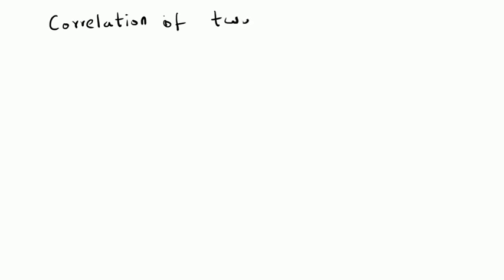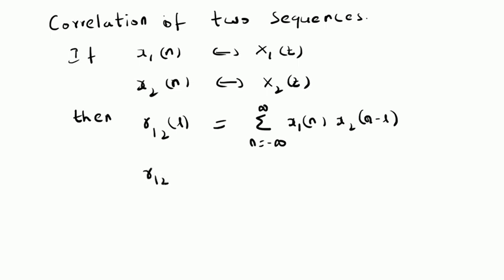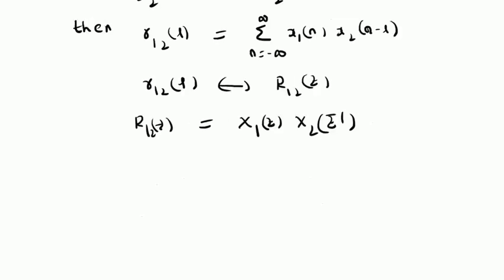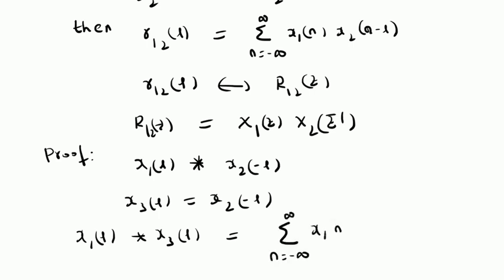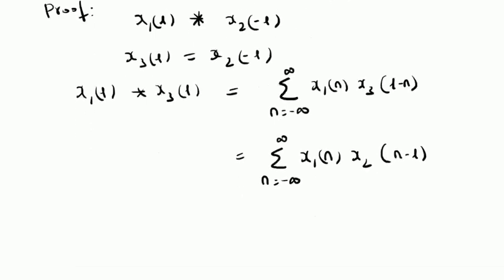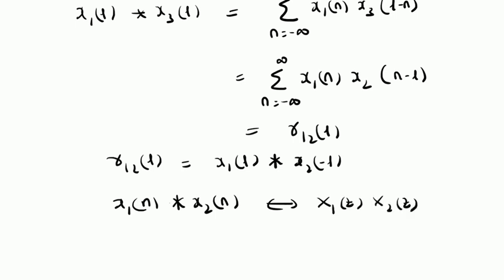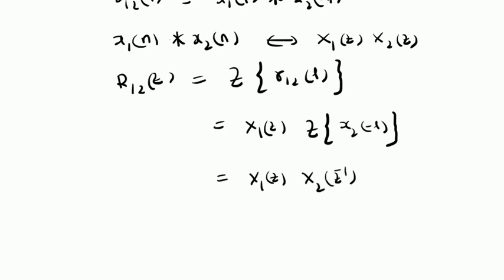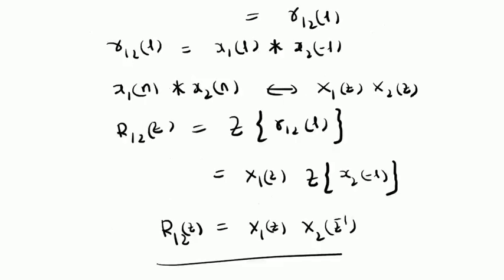z-transform of the correlation of sequences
The relation between correlation of two sequences and its z-transform